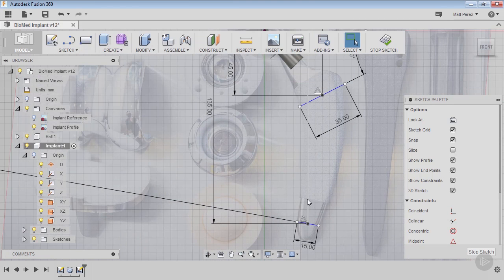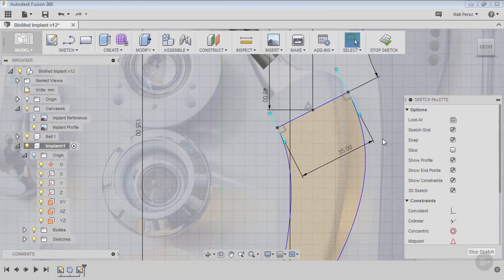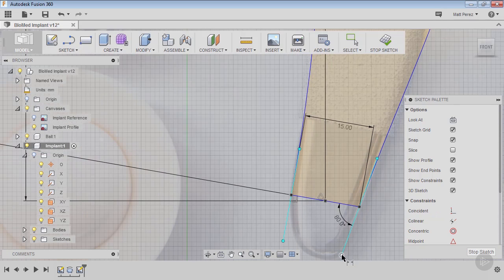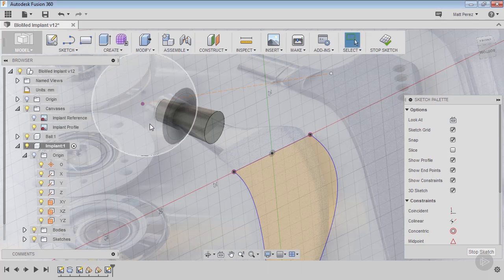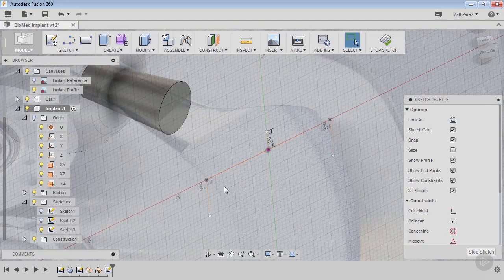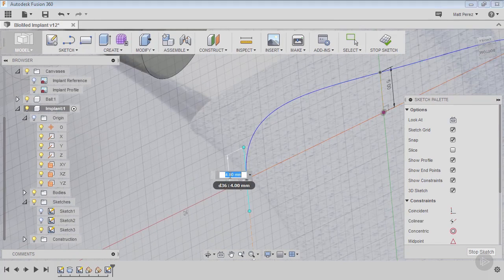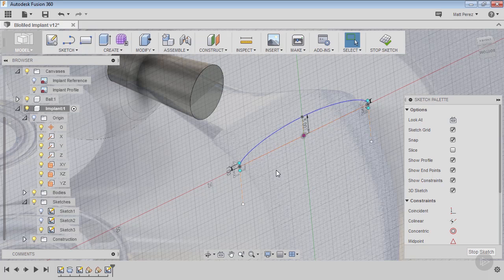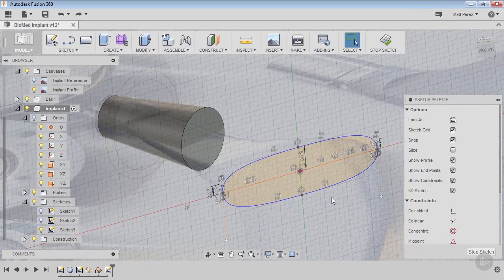Creating Profiles for Lofted Surfaces in Fusion 360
In this clip from Pluralsight’s “Fusion 360 - Biomedical Design” course, we will learn how to create precisely-measured and angled curves, which will be used as the basis for our geometry.

5,000+ creative and tech training courses unlimited and online.